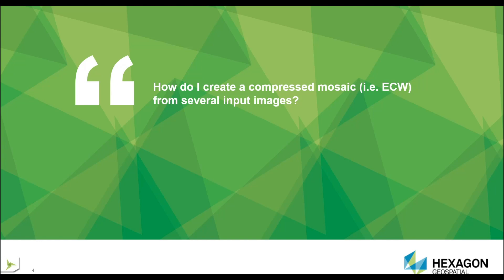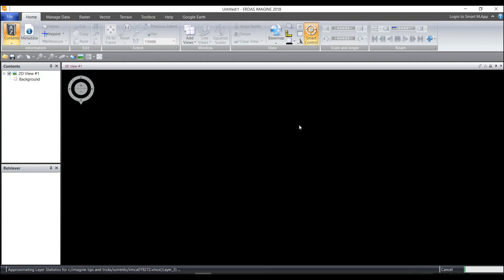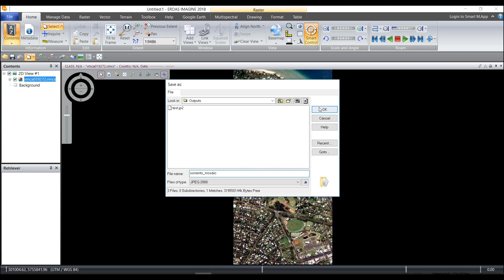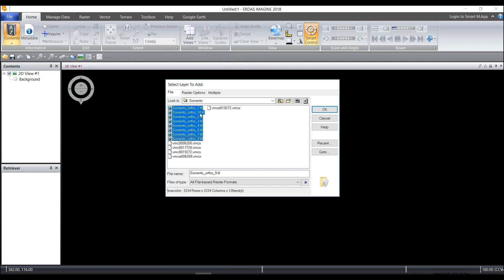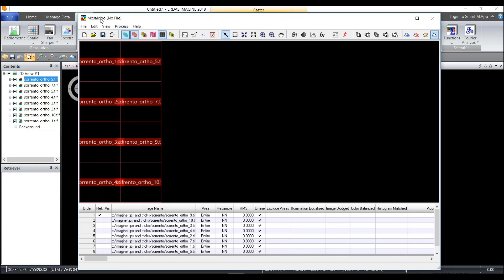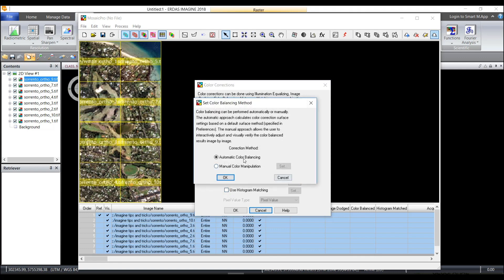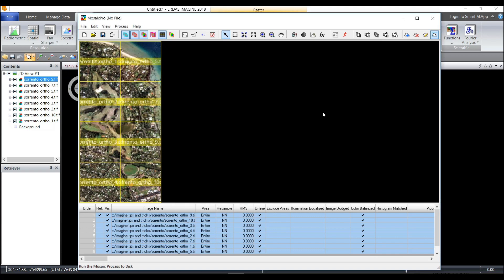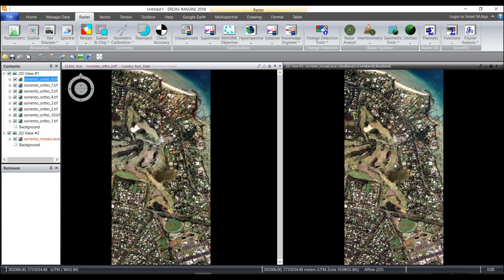How To Create a Compressed Mosaic from Several Input Images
Download the entire Tips and Tricks Webcast, and learn more about the ERDAS IMAGINE Summer Sale

In this ERDAS IMAGINE Tips and Tricks video, learn how to create a compressed Mosaic (such as an ECW file) from several input images.